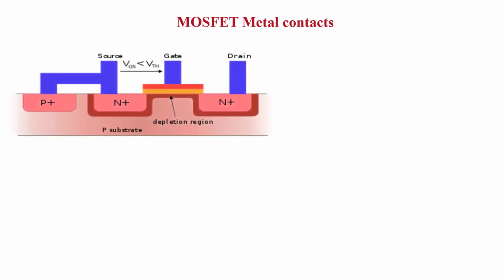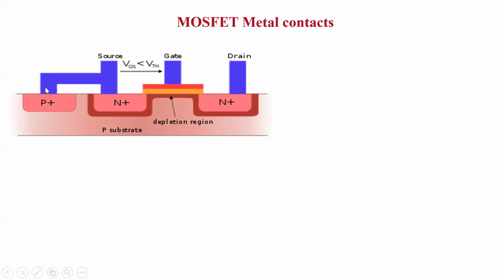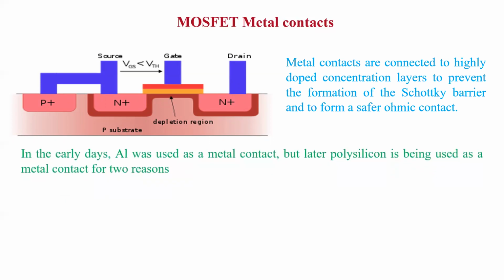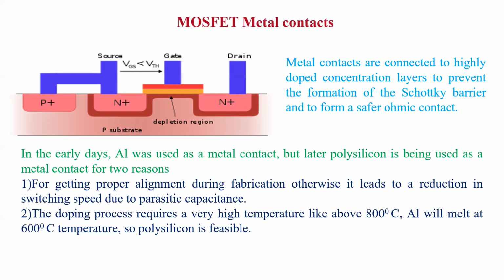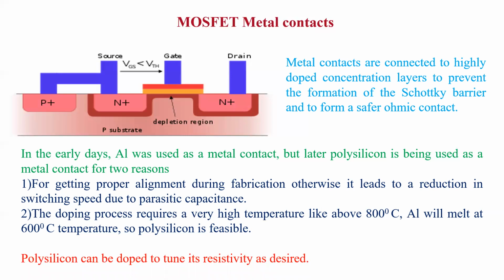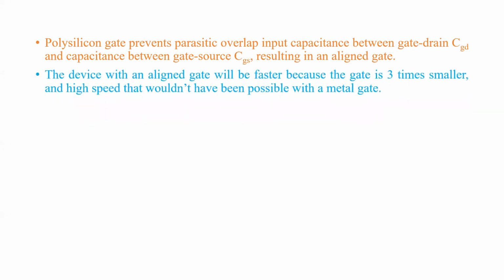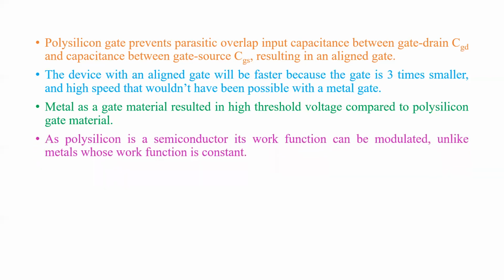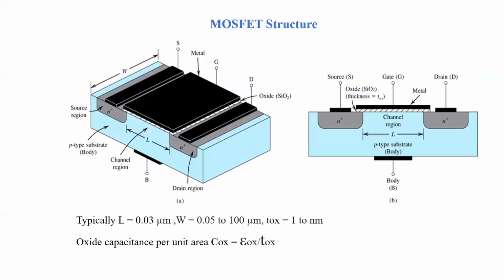MOSFET metal contact - Polysilicon | Aluminum